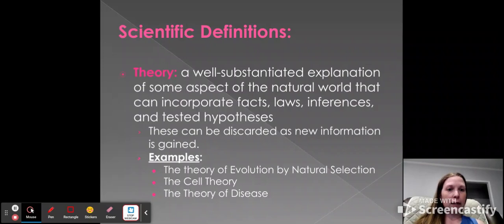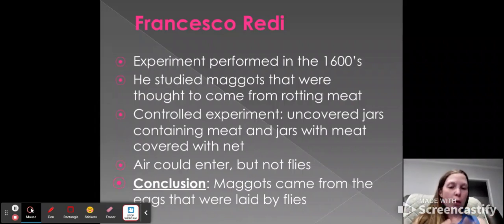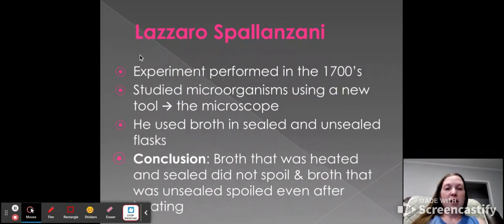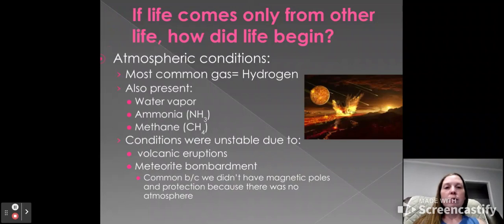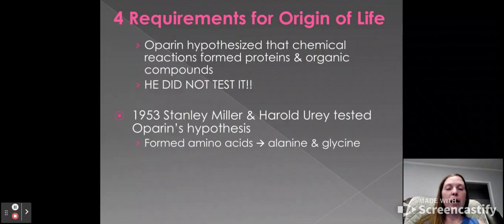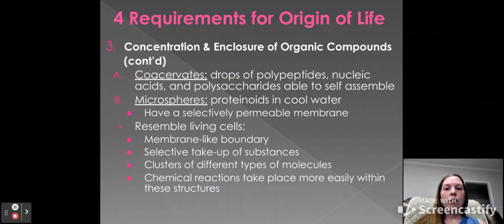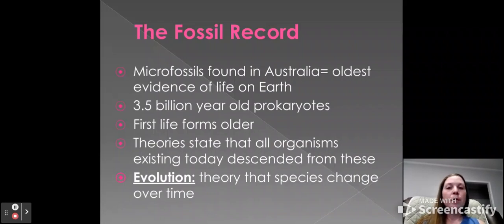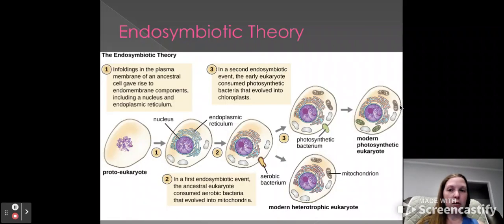9.1: Origins of Life - Bio